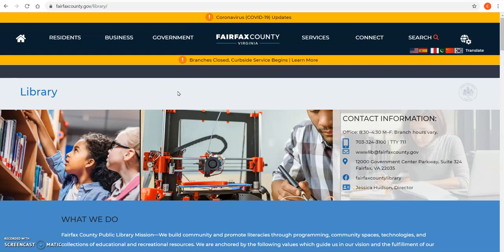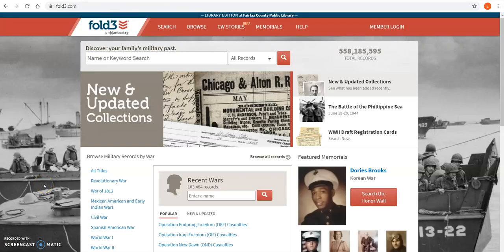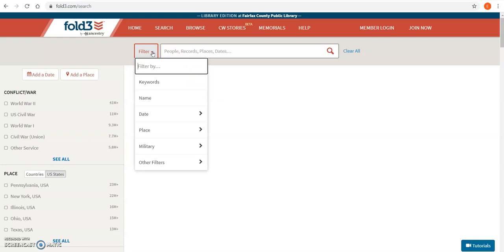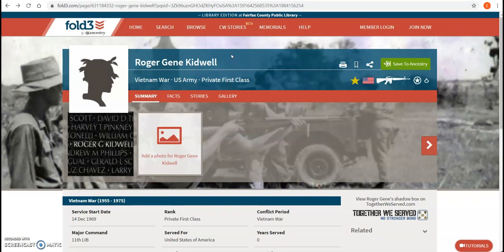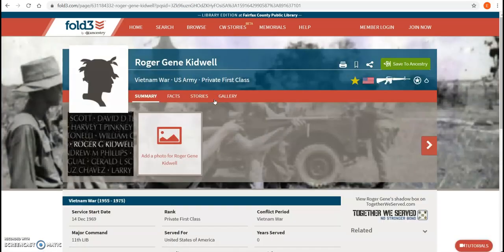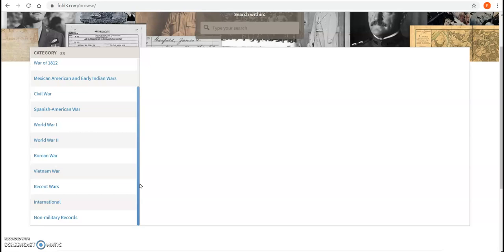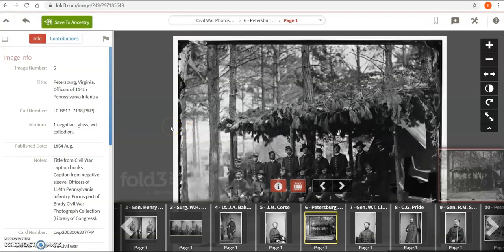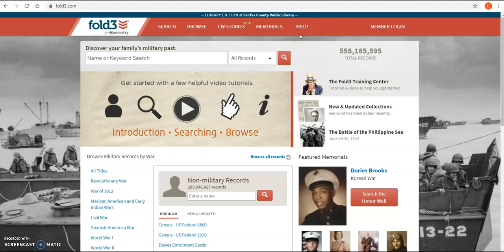An Introduction to Fold3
New to Fold3? This tutorial will show you how to search military records using this database.